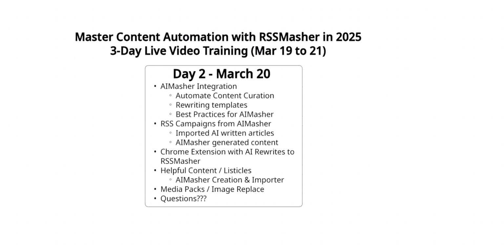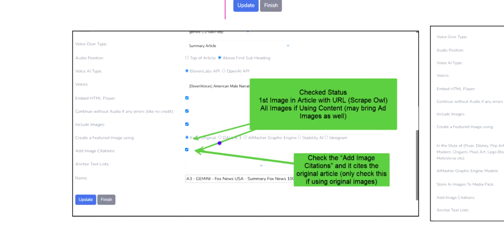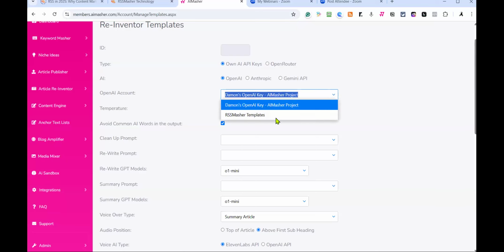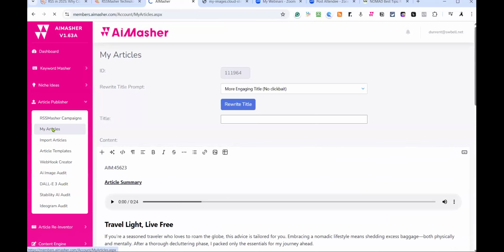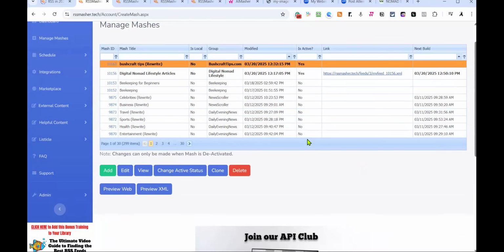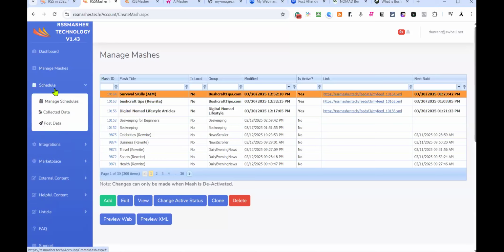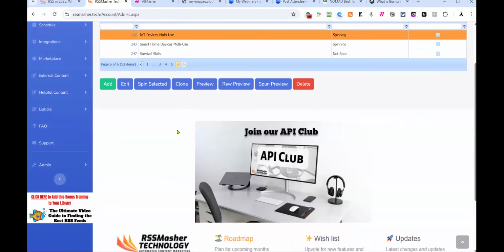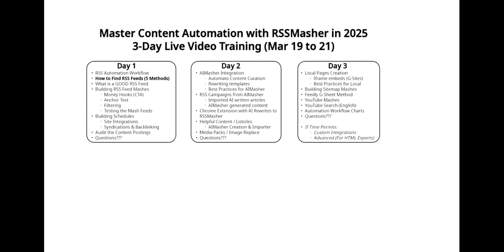Day 2 of 3 - AIMasher Integration Workflows with RSSMasher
Welcome to Day 2 of our three-day masterclass on mastering content automation with RSS Masher in 2025! In this session, we dive into advanced techniques, integrating AI tools, and enhancing your content workflow to automate and optimize like a pro.

Here’s what we covered:

00:00:00 - Introduction and Review: We kick off with a warm welcome and a recap of Day 1, setting the stage for today’s deep dive into RSS Masher and AI Master.
00:04:05 - AI Master Integration: Explore how to connect AI Master with RSS Masher, focusing on reinventer templates to rewrite RSS feed content efficiently.
00:32:58 - RSS Campaigns: Learn how to bridge AI Master and RSS Masher using campaigns for seamless content scheduling, syndication, and backlinking.
01:55:03 - Helpful Content and Listicles: Discover how to create engaging helpful content and listicles in AI Master and import them into RSS Masher to boost your articles.
02:28:34 - Conclusion and Q&A: We wrap up with a whiteboard review of key points, address your questions, and preview Day 3’s exciting topics.
What’s Next?

Day 3: Join us tomorrow at noon Eastern Time for local pages, sitemaps, YouTube mashes, and workflow strategies. Don’t miss the finale!
Resources: Attendees receive a Notion document with comprehensive notes for all three days. Recordings will be available in a course format and on YouTube for your convenience.

Drop your questions in the comments to fuel our interactive Q&A sessions!